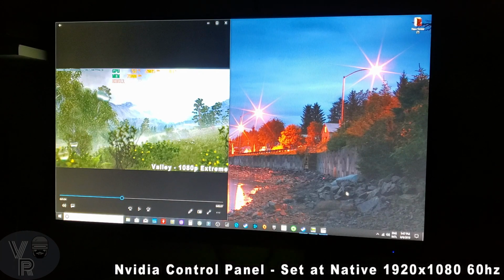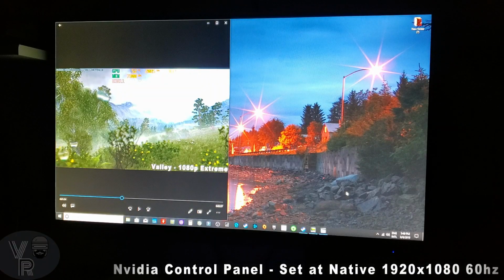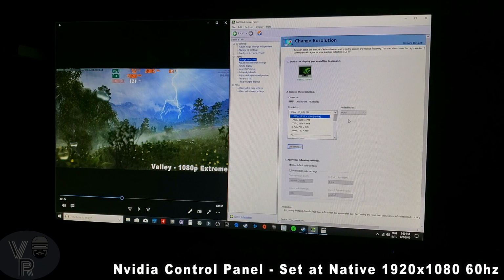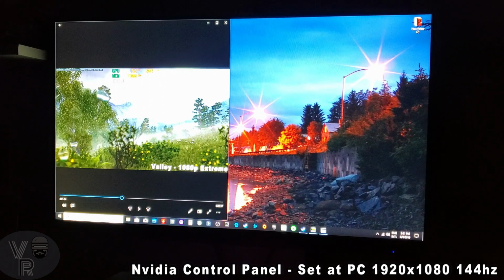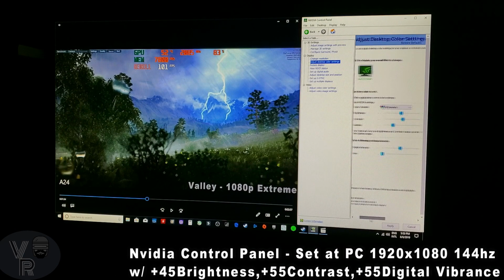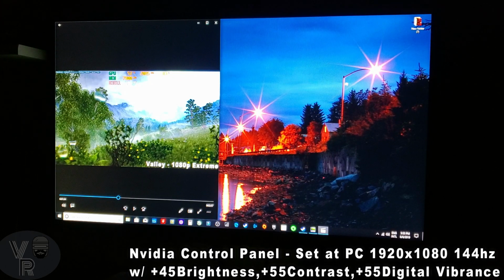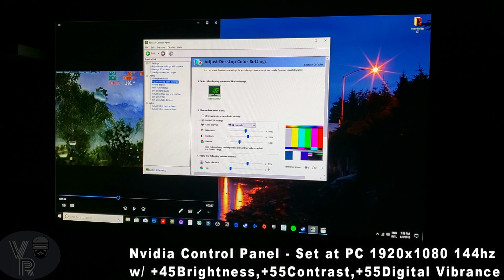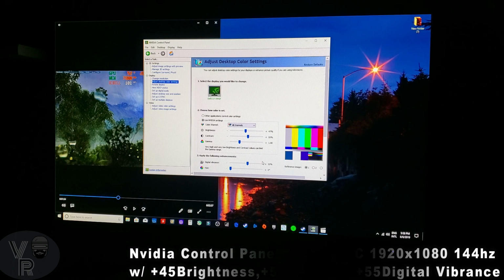Dell D2719HGF - How to Fix Screen Wash (Screenshots/Easy Fix Guide)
Dell D2719HGF Monitor - Best Budget Monitor (D2719HGF Wash/Color Fix/Vs)(Part 3)

How to fix screen wash and color wash on the Dell D2719HGF... Try this before you return or believe reviews anywhere!

*Si necesitan explicacions en espanol comenten abajo y les mando una respuesta :)

Dell D2719HGF Monitor:

I use: Club 3D Display Port Cable:

The Best cable: Accell Display Port:

   here we have again the Dell D2719HGF monitor and how I believe this is an awesome budget monitor you can easily get your money's worth! This video was made to help anyone on there purchasing decision. I show screenshots to show you that this Dell is an awesome value... Best Budget Monitor by far...  This TN panel can be helped Thru the Nvidia Control Panel...

*Scrennshots and video Recorded on an Samsung S10 plus.

The washed out pic was just connecting like normal (everyone does it this was) thru display port and letting the computer normaly display. Second pic is simply switching to PC (not native)(nvidia panel) and selecting 144hz. Third pic is PC with my +45 brightness,+55 contrast, +55 Digital vibrance settings in the nvidia panel... see video for side by sides...

***Remember by adding Digital Vibrance it will get you more color but this is a TN panel (not IPS or VA so dont expect miracles) +55(+5) is my limit as anything higher will mess up the colors orange yellow etc... only so much you can do but tweak to your liking...

Part 1: Unboxing/Quick Look/Speakers/Talk
Part 2: (ForzaH4/MusicRacer/Valley)(NvidiaCP Wash Fix)
*Part 3: Best Budget Monitor (D2719HGF Wash/Color Fix/Vs)

***Update: as of Jan 15th the Nvidia update enabling certain monitors to use Gsync on freesync monitors works on the D2719HGF!!
I can confirm it works with my RTX 2080...
The Dell D2719HGF works with G-Sync compatibility thru Display Port Only. Hdmi 2.0 will not allow Gsync...

GTX 10/RTX 20 series only per nvidia
Enable Gsync thru the nvidia control panel
Gsync
Display Port: YES
Hdmi 2.0: NO

1080p LED 144hz / 2ms response time
AMD FreeSync 1 (Not 2)
Integrated Speakers
1000:1 Contrast Ratio
400nts Brightness
2ms (gray to gray)
(1)HDMI 2.0 & (1)DP 1.2
VESA Mountable
TN panel
Cables:
1 Hdmi, 1 USB Type B, 1 Power Cord

*To get 144hz thru Hdmi. Make sure your Laptop, GPU has Hdmi 2.0 output. This Dell D2719HGF input port is Hdmi 2.0.

This Dells Freesync is the 1st NOT 2. so xbox x wont display 120hz.

The Nvidia Control Panel is your friend!!! Aspect Ratio, Gsync Comoatability everything is the to make it awesome.. Tweak away...

***Select PC 1920x1080 and NOT Native... in the Nvidia control panel as it will look less washed and you can set to 144hz.
It also might fix the display look if it looks wrong. (This is how i exactly have it set up and looks great)

**The Nvidia control panel fixes almost everything!!! I'm sure you will be happy with results if you tweak. I changed contrast and brightness +45 and Contrast +55 respectively and WOW. Also Digital Vibrance to +55!!!Awesome!

Response Time is excellent. Dell is at 2ms and my other BenQ is at 1ms. It looks just like my BenQ. I have played Battlefield V and Civ 5 & 6 and Planet Coaster. All look just as good as the BenQ.

I needed to set it at Overdrive +1 just because at 0 it would trail and at 2 it would overshoot a lot. So +1 was perfect for me...
Its super bright. Probably not as bright as the Alienware 25 but very good compared to the Benq.

Speakers are Yuck... Nuff Said...
But they get the job done until you get speakers.

I don't see any H3 Hardness screen pearl as with the other expensive Dell monitor everyone talks about.

I kind of think this monitor is made for 144hz devices etc because it's so bare bones.
Only issue I have had is that at 60hz its super washed out I needed to set at 144hz to fix also change at the Nvidia control panel not the Windows 10 display section. This monitor is meant for 144hz. I tried an Xbox X and Ps4 Pro on it and it looked ok a bit washed compared to pc... well to me at least compared to my BenQ. This monitors FreeSync does not work on these systems. They need FreeSync 2. This Dell has FreeSync 1. But console gaming does work great...